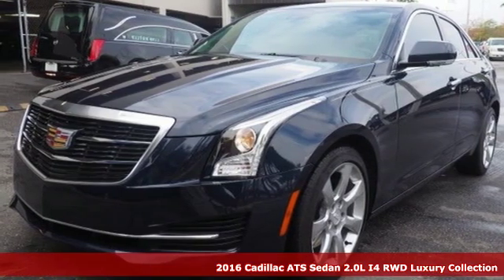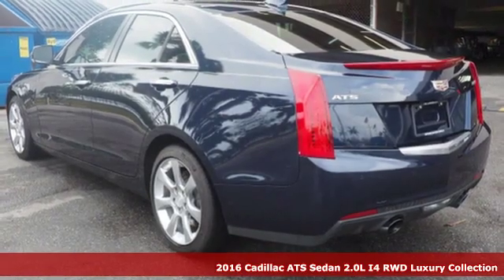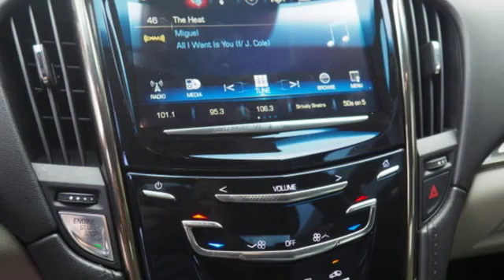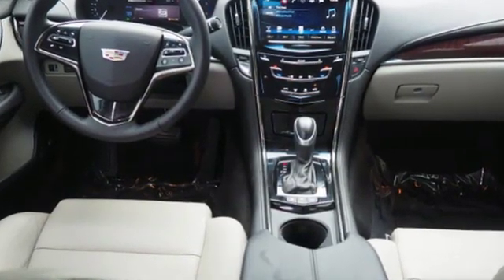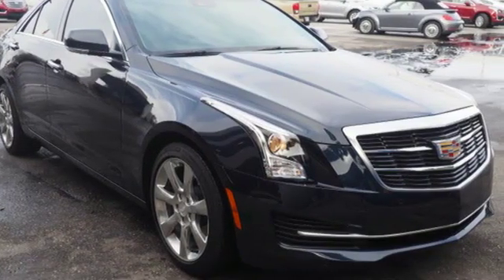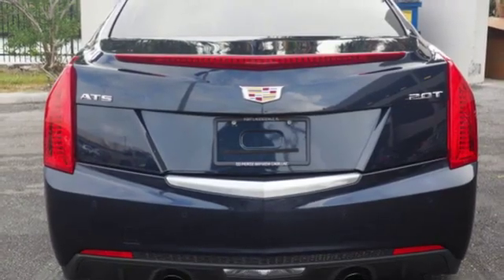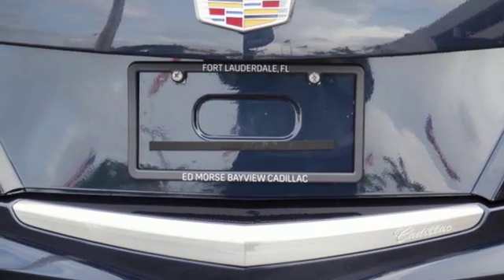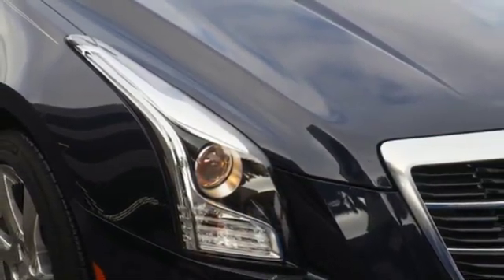Certified 2016 Cadillac ATS Miami Fort Lauderdale, FL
Year: 2016
Make: Cadillac
Model: ATS
Trim: Luxury
Engine: 2l 4 Cylinder Turbocharged
Transmission: RWD 8-Speed Shiftable Automatic
Color: Blue
Interior: Light Neutral
Stock #: BR2592
VIN: 1G6AB5SX0G0140987

Address:
1240 North Federal Highway